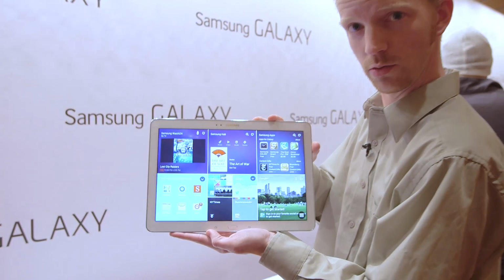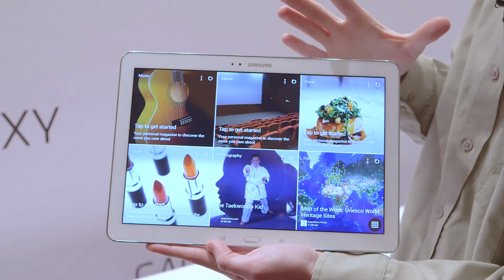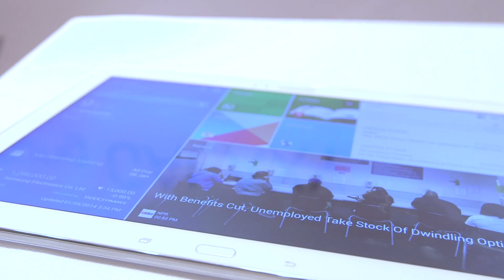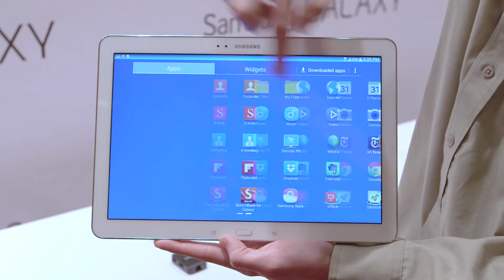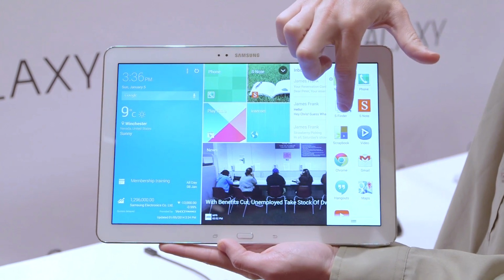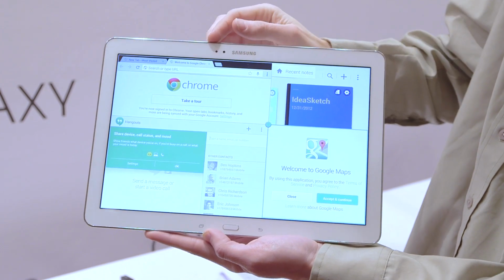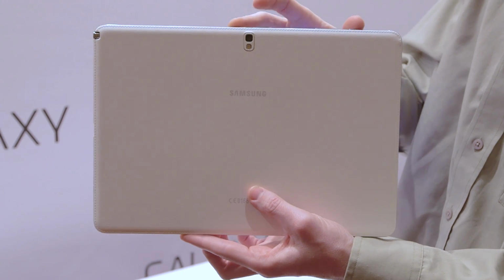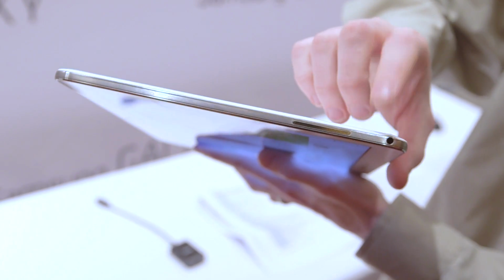Samsung Galaxy Note Pro 12.2 at CES 2014 | Engadget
Brad Molen goes hands-on with the new Galaxy Tab Pro 12.2. Announced alongside the Tab Pro 12.2 at CES, the Note Pro offers the same S Pen functionality we've enjoyed on previous devices like the Note 3 and Note 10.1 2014 edition, and as usual, you're going to see some refinements in Samsung's firmware and user experience as well. The device will be available in LTE, 3G and WiFi flavors and is expected to launch sometime this quarter in various parts of the world.

About Engadget: Engadget provides the web's best consumer electronics & gadgets coverage. Launched in 2004 by former Gizmodo editor and co-founder Peter Rojas, Engadget now covers the latest mobile devices, computers, TVs, laptops, personal electronics, hardware, tablets, and cameras. Engadget's video property is a part of the AOL On Network.